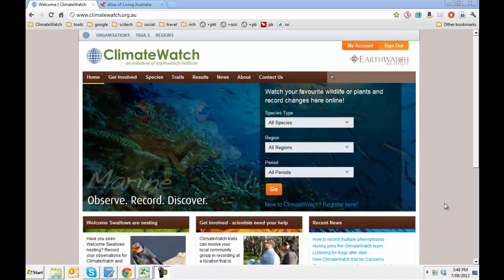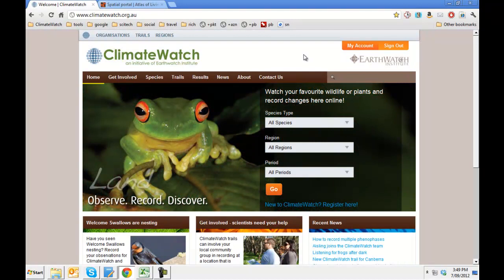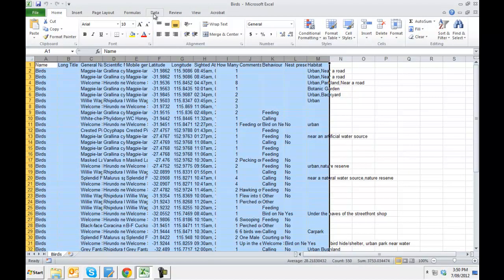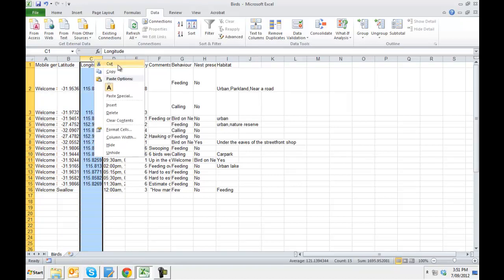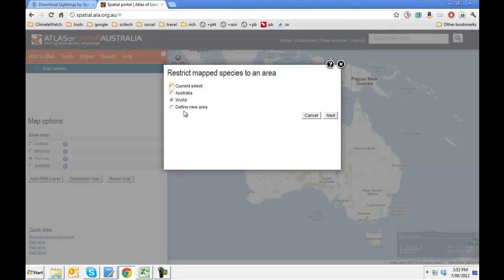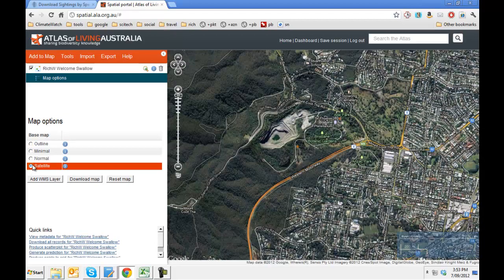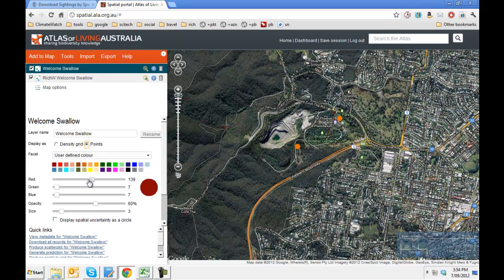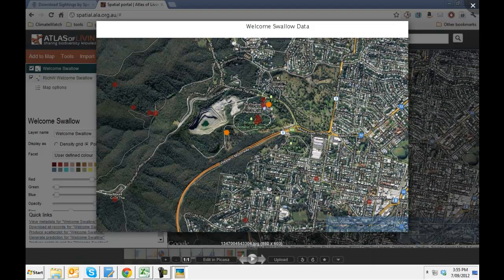How to display your ClimateWatch data using the ALA Spatial Portal